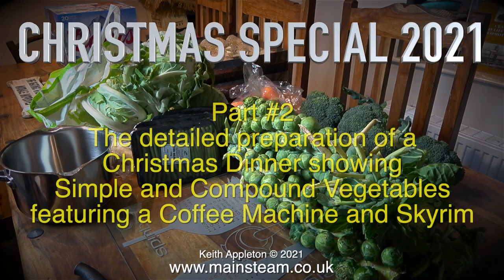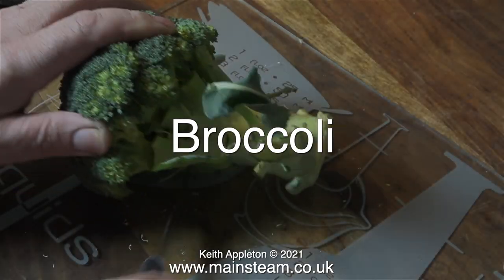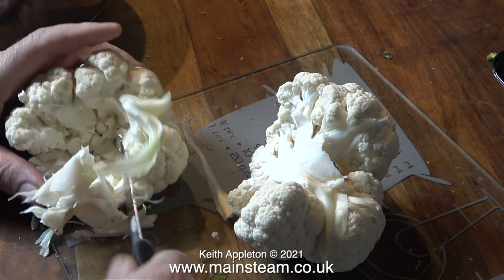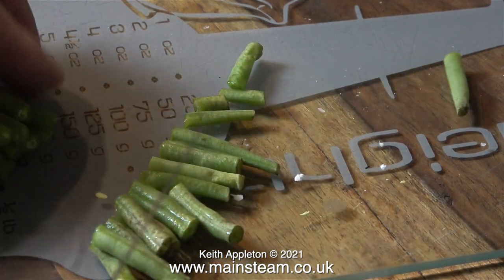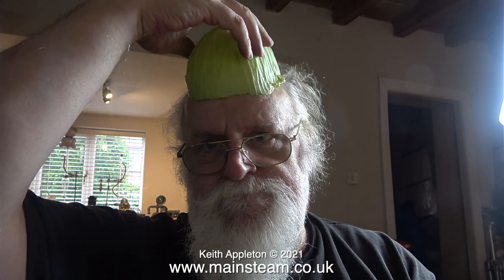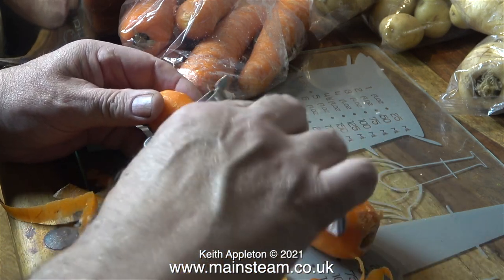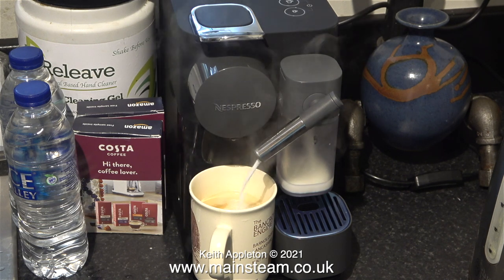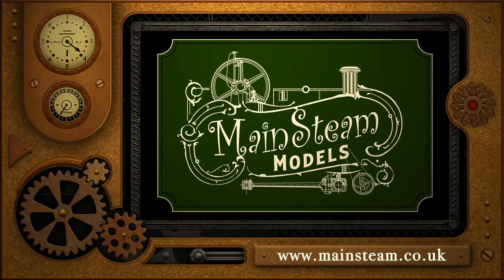HOW TO MAKE A CHRISTMAS DINNER - PART #2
Christmas Special 2021 - Part #2. The detailed preparation of a
Christmas Dinner showing Simple and Compound Vegetables
featuring a Coffee Machine and Skyrim.